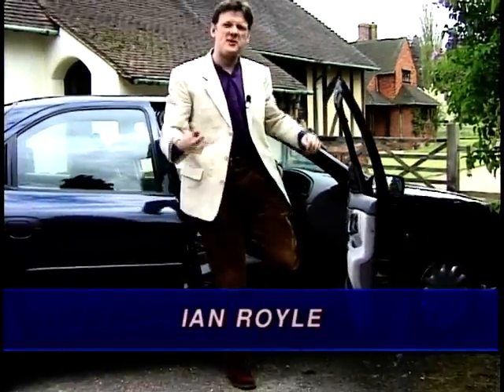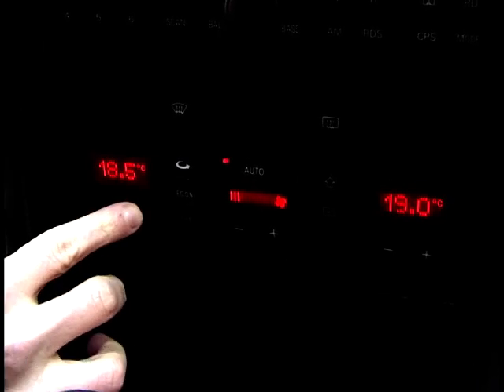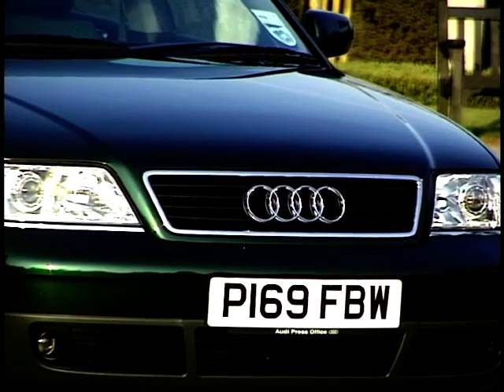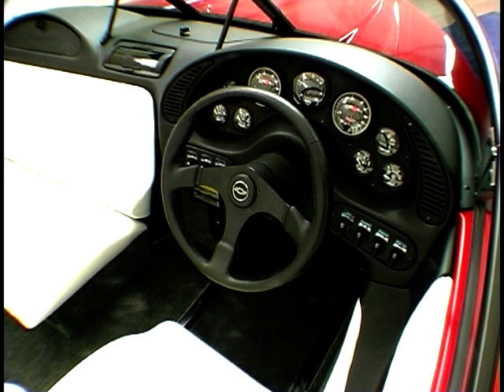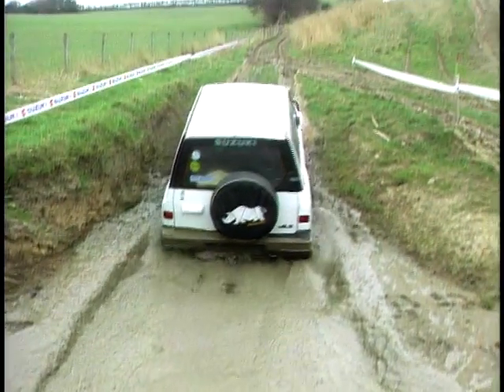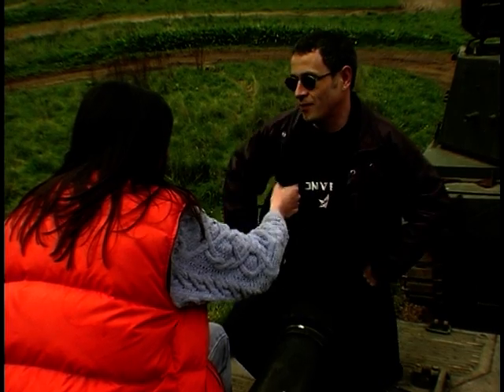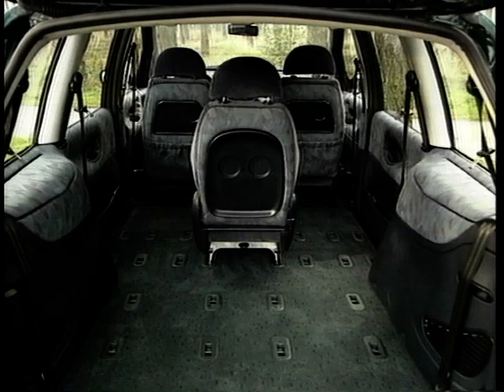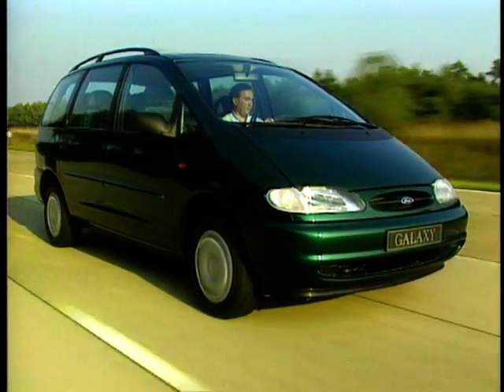4 Wheels Good: Season 2, Ep. 7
4 Wheels Good is dedicated to the motor car enthusiast. In this episode, Ian Royle introduces us to the new Executive Saloon - The Audi A6, Mike Rutherford reports on his visits to the latest American Motor Shows, we look at 4x4's and tanks. Also, we flew to Germany to test drive the latest Ford Galaxy.

Social Media